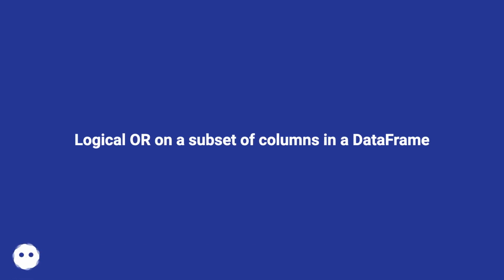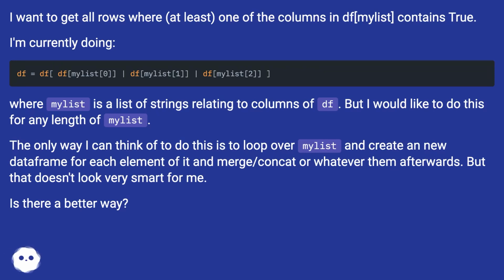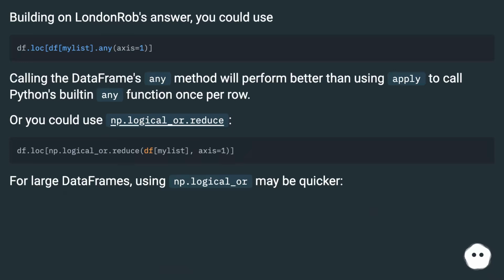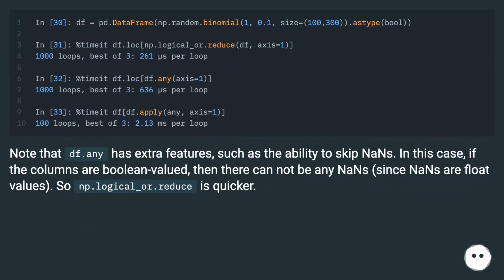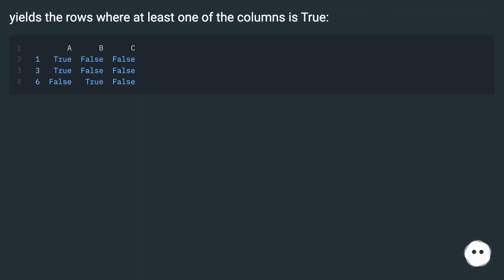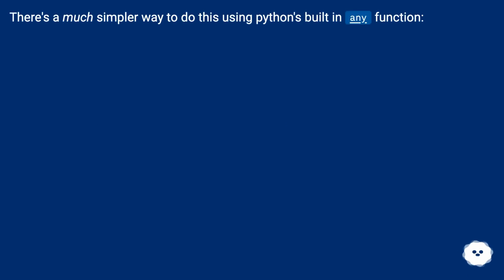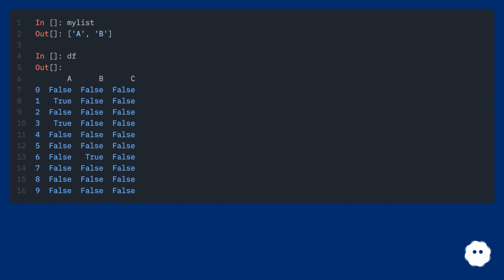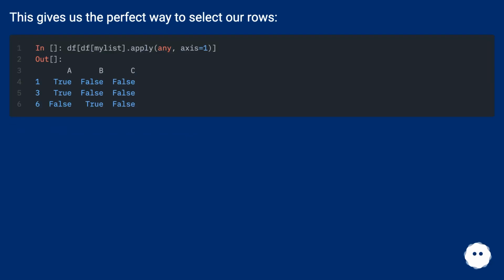Logical OR on a subset of columns in a DataFrame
Chapters
00:00 Logical Or On A Subset Of Columns In A Dataframe
00:37 Accepted Answer Score 4
01:50 Answer 2 Score 4
02:28 Thank you